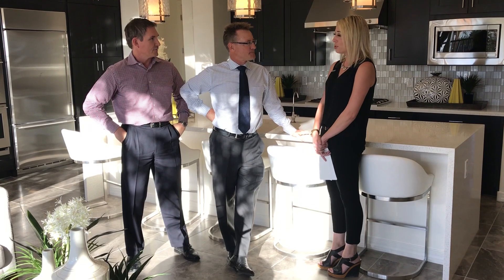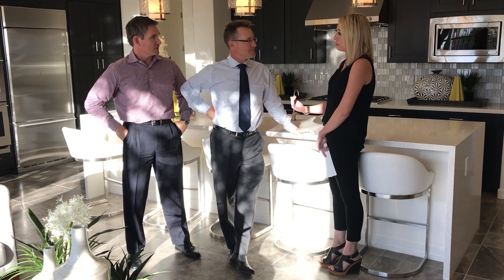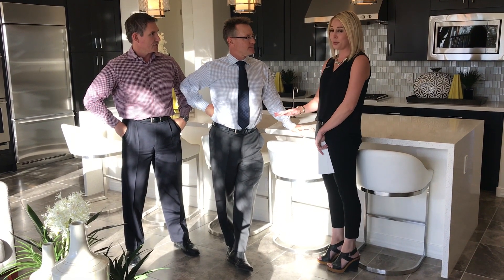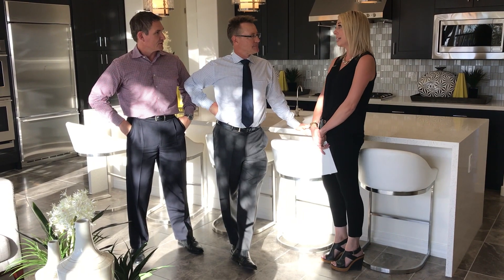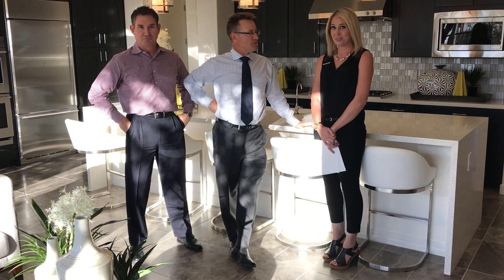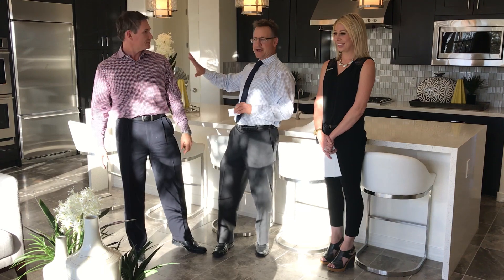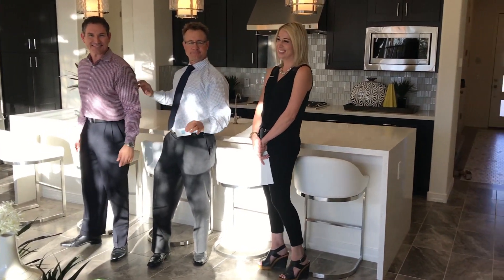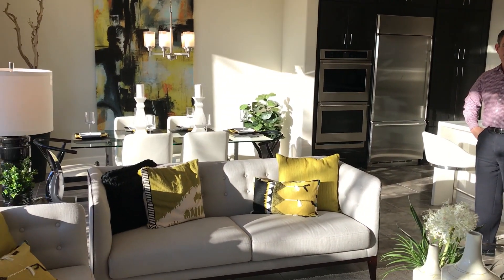Priority Booking | Summit at Silverstone Contemporary Townhomes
The Rounds Tackett Group is offering priority booking for those interested in purchasing a townhome in this beautiful community. When you buy a Summit at Silverstone townhome with RTG, they will sell your current home for only 1% commission!